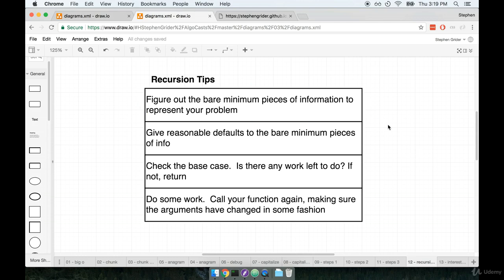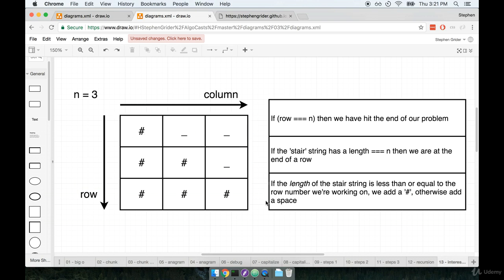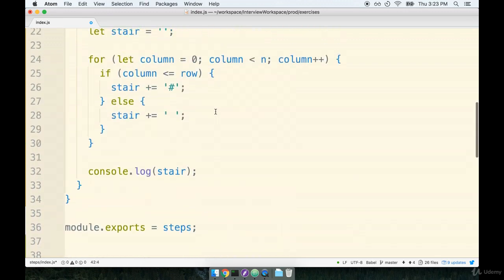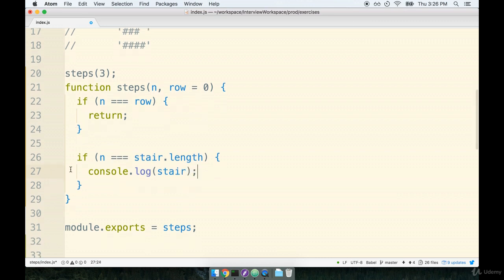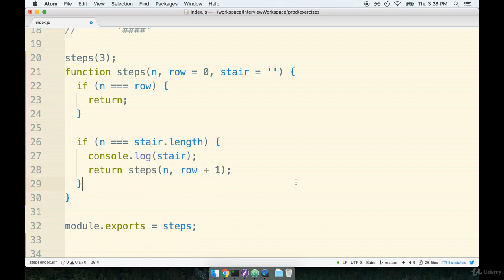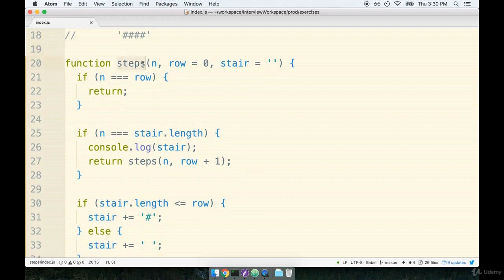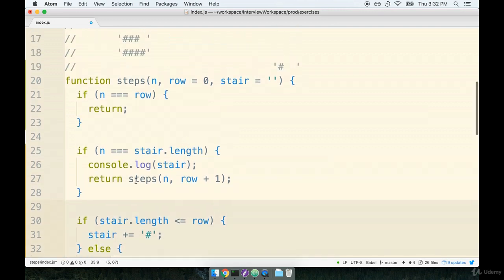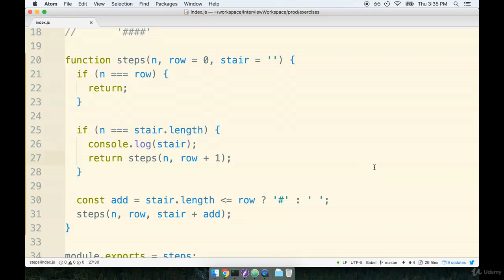11. Printing Steps (35-39)(5)